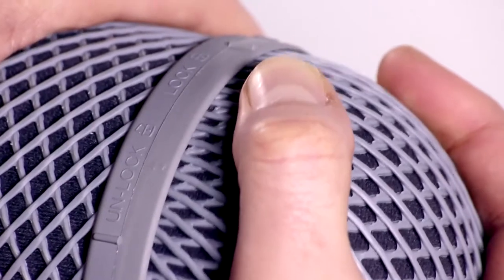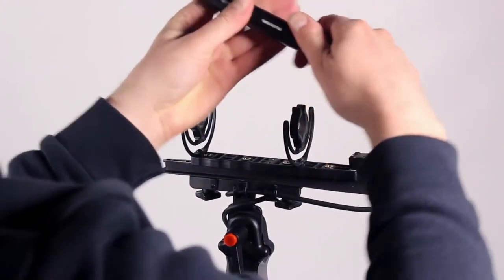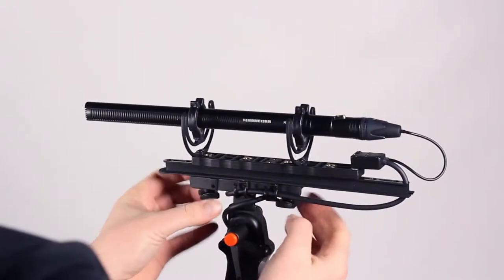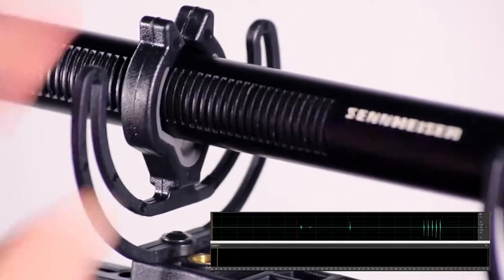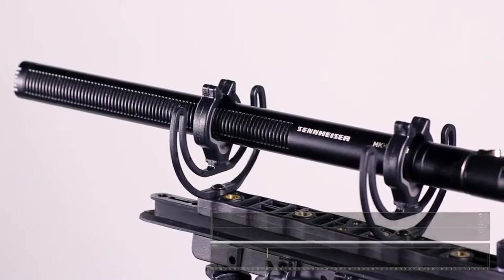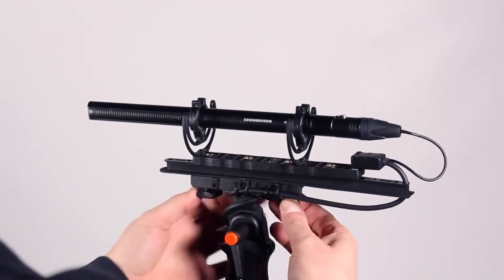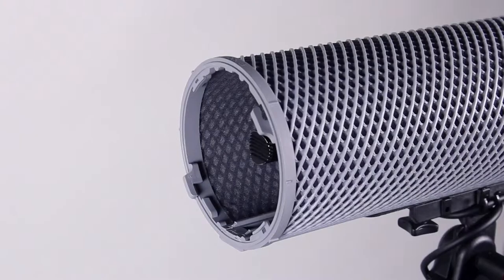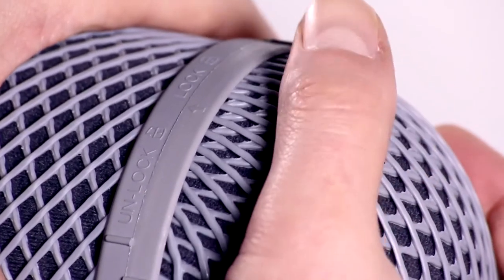Como se instala un Sennheiser MKH 416 en un Kit de Rycote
Aprende a instalar de forma sencilla un MKH 416 de Sennheiser un kit de antiviento de Rycote.